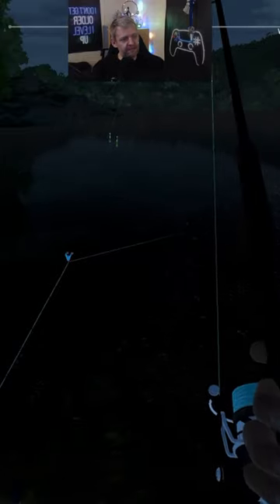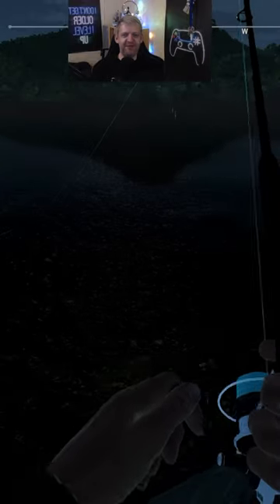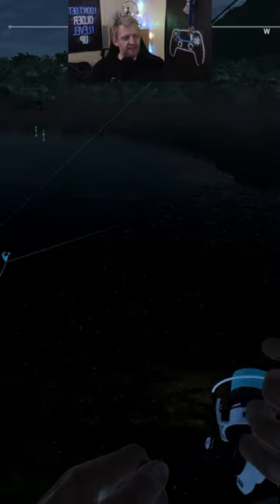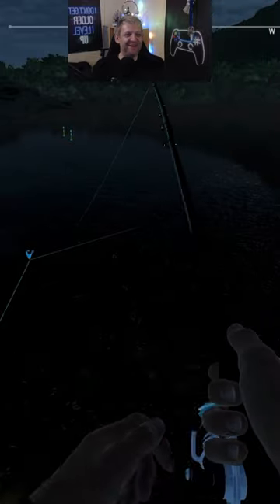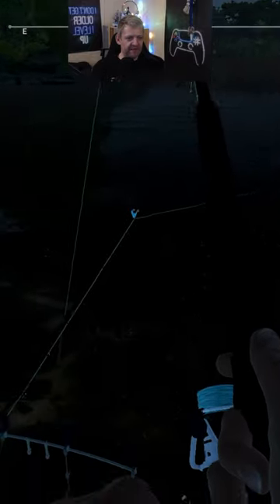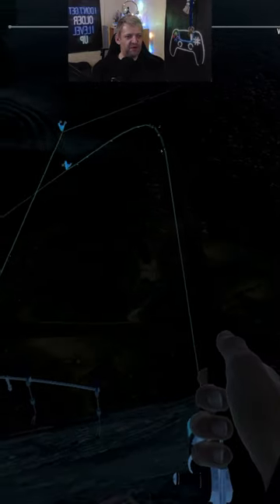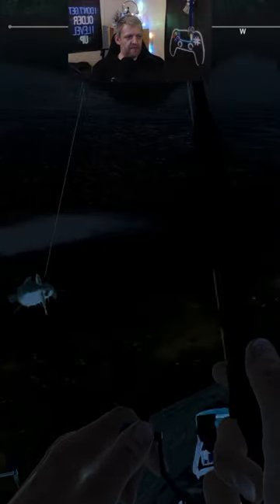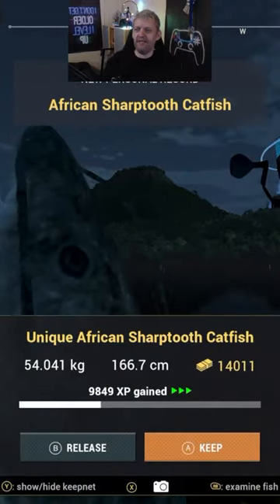My thoughts on the sturgeon!